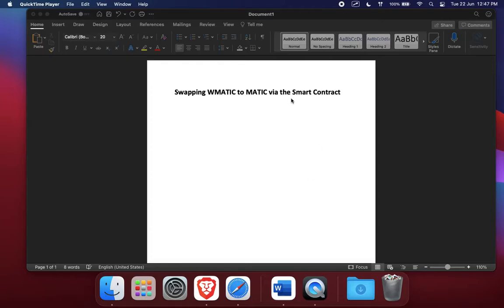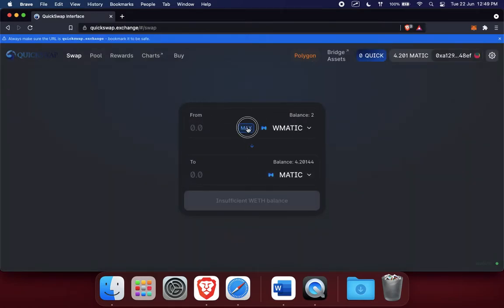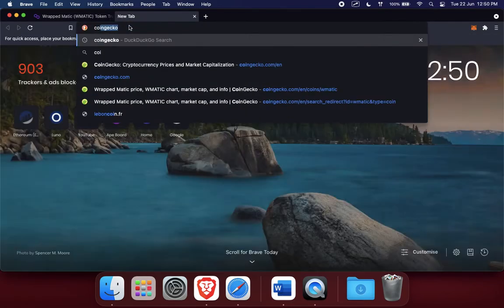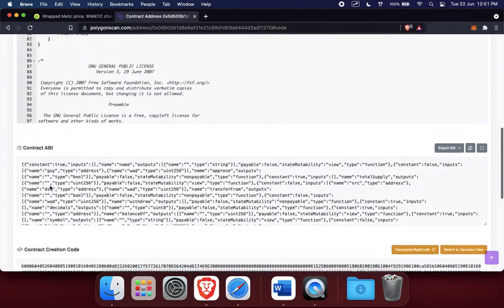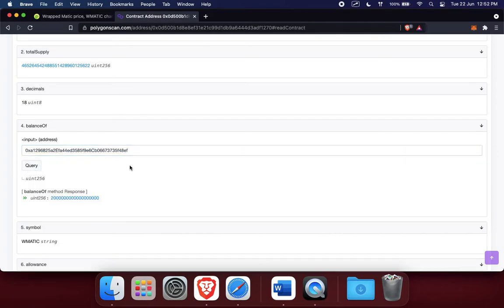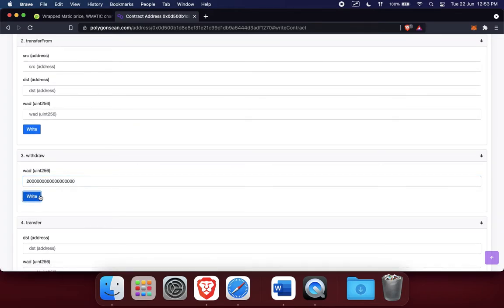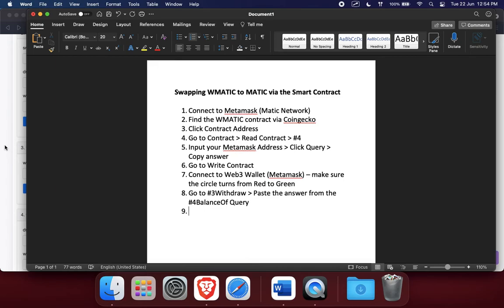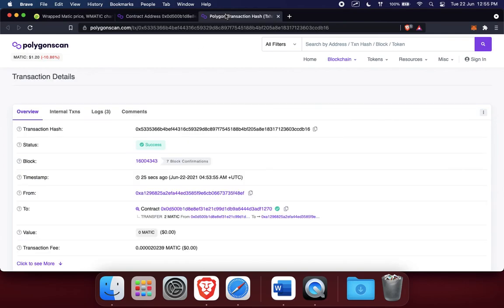Swap WMATIC to MATIC via the Smart Contract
1) ETH - 0xa1296825a2Efa44ed3585f9e6Cb06673735f48ef
2) USDT TRC 20 - TLq2ULPdG4wHumcmMieErMeQFgcDfxUYBZ